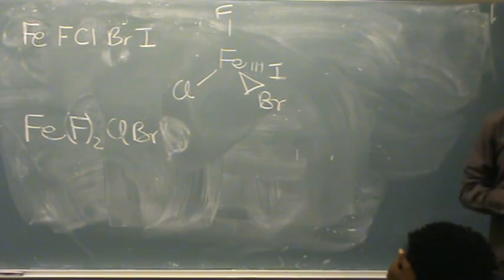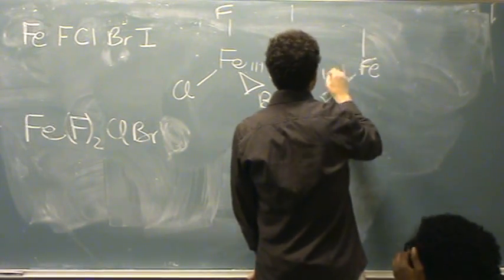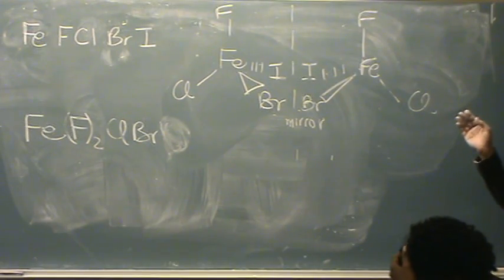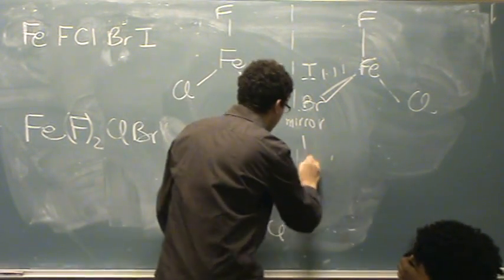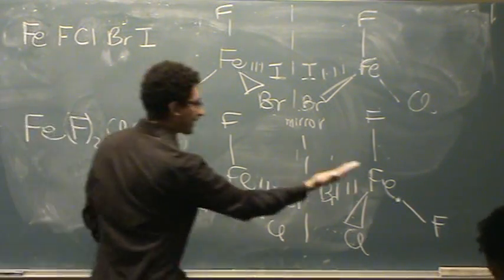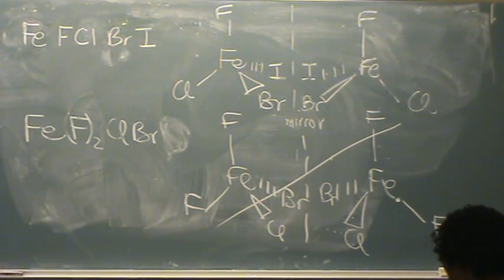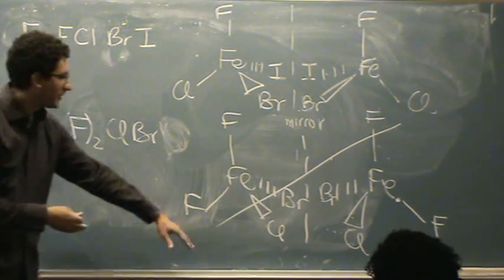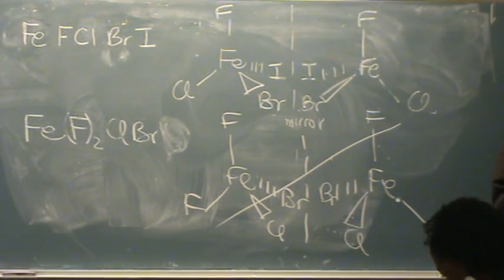Stereoisomers 3.mpg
Drawing all the stereoisomers of a transition metal compound.